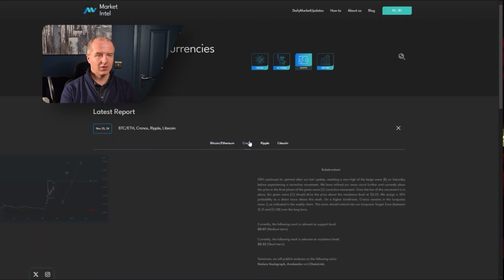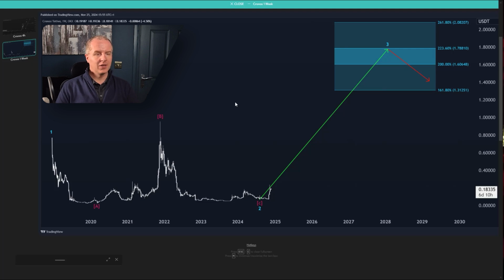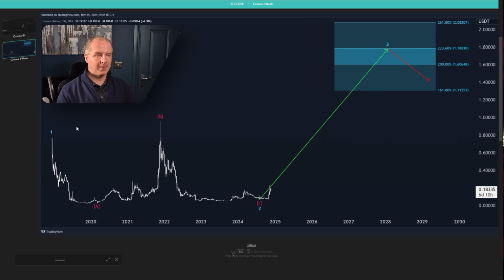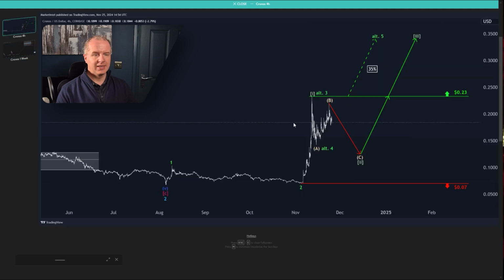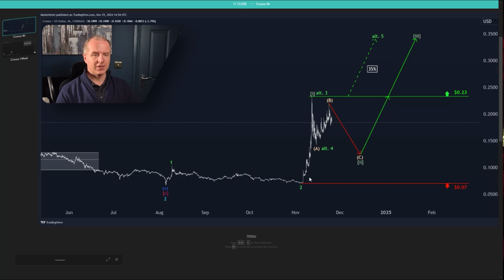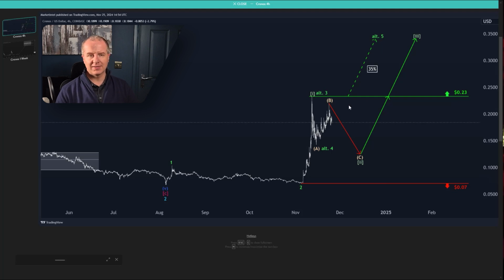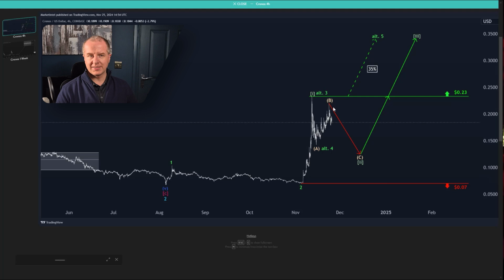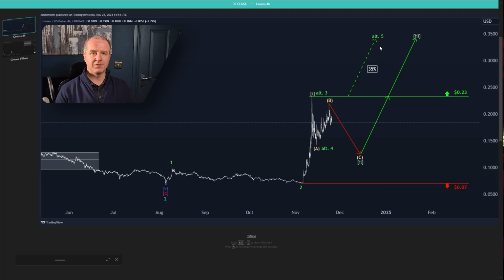Cronos (CRO): Has the Breakout to $1.31+ Finally Begun?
In this video, Ben from Market Intel talks about Cronos (CRO): Has the Breakout to $1.31+ Finally Begun?

Timestamps:
00:00 Intro
00:22 Greetings
01:00 1-Week Chart (CRO)
02:10 4-Hour Chart (CRO)
04:37 Outro